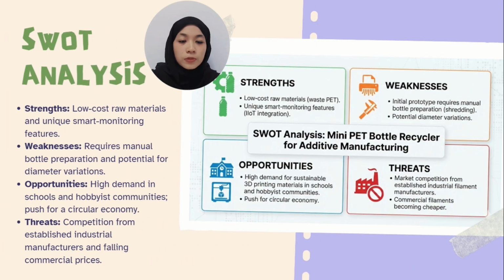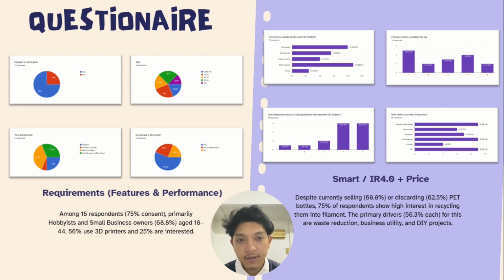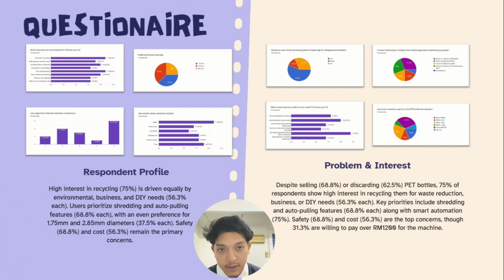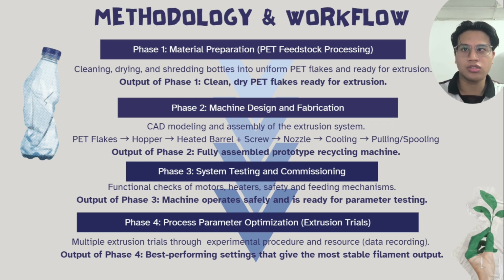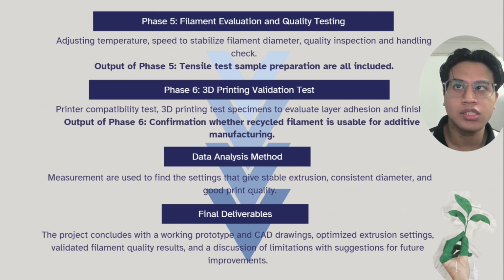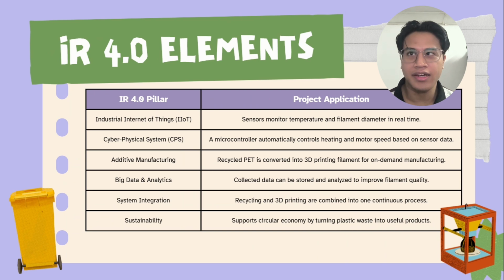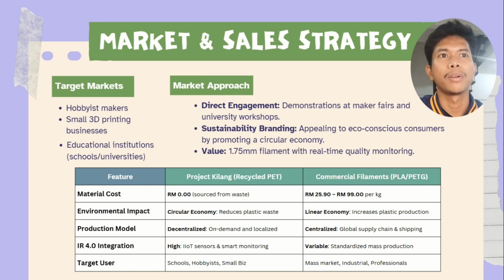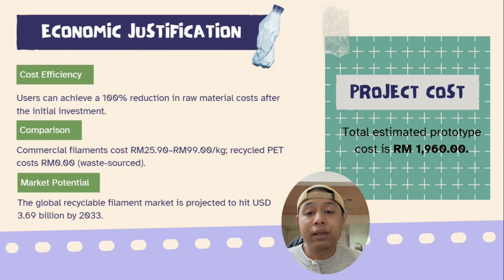MINI PET BOTTLE RECYCLER FOR ADDITIVE MANUFACTURING🍶⚙️ - GROUP 18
Plastic pollution has become a global environmental issue, with PET (Polyethylene Terephthalate) bottles being one of the most used and discarded plastic materials😥. At the same time, additive manufacturing or 3D printing technology is rapidly growing but heavily dependent on expensive commercial filaments that are often made from non-recycled plastics♻️.

This project aims to design a Mini PET Bottle Recycler Machine that can convert used PET bottles into 3D printing filaments✅. By integrating smart control systems, the project aligns with the goals of Industry Revolution 4.0, promoting sustainability and innovation in product design and manufacturing🦾.